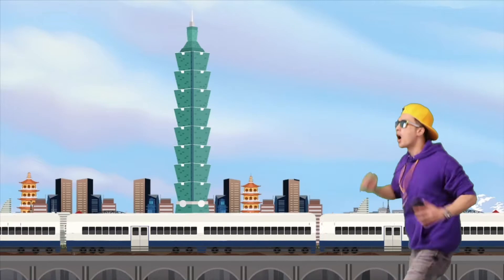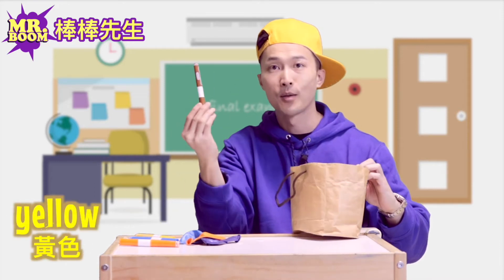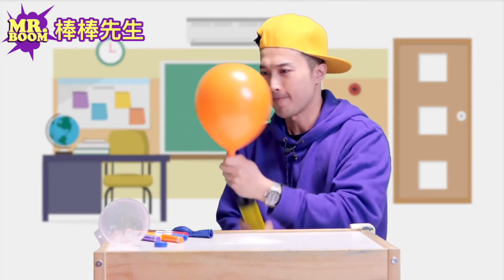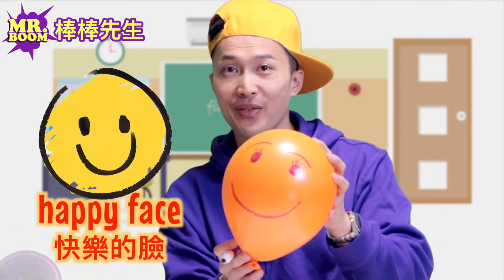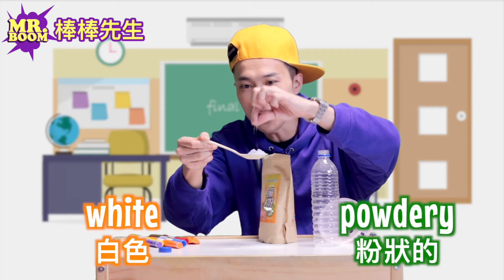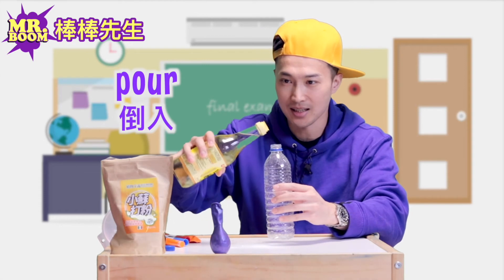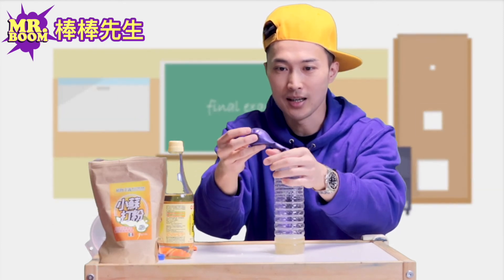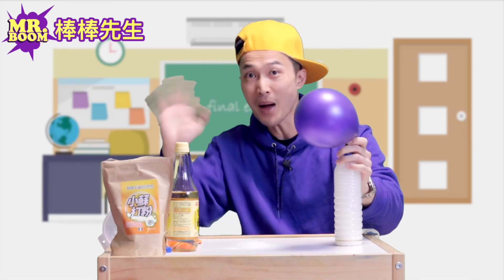在家也可以做科學實驗 | STEAM兒童英文頻道 ｜ Mr. Boom 棒棒先生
Mr. boom 棒棒先生兒童英文頻道
Mr. Boom 棒棒先生帶小朋友探索世界上各種不同的事物，從生活中學習英文！ 這次棒棒先生帶你一起做個簡單的小實驗！